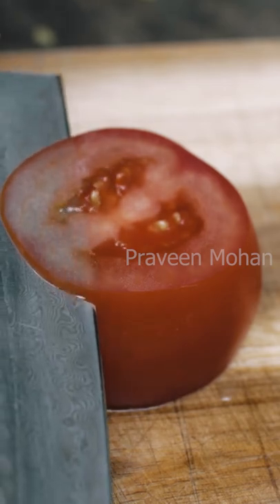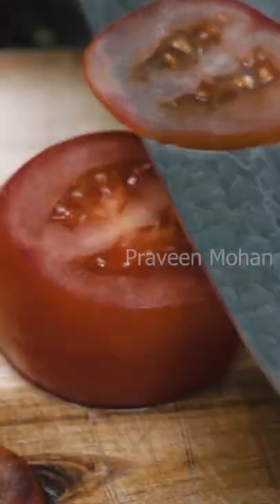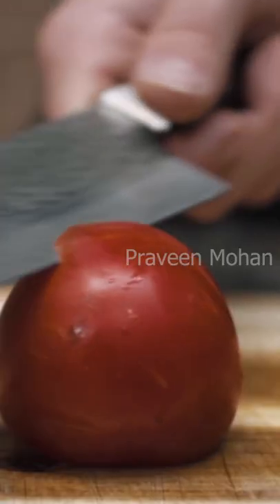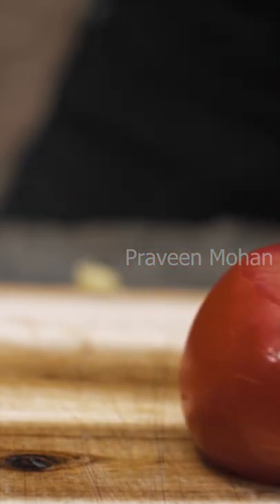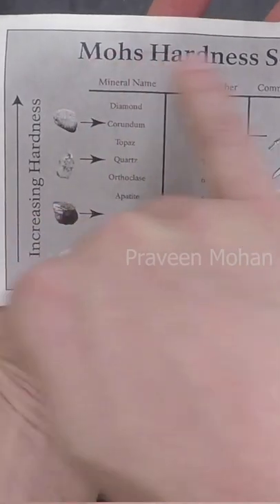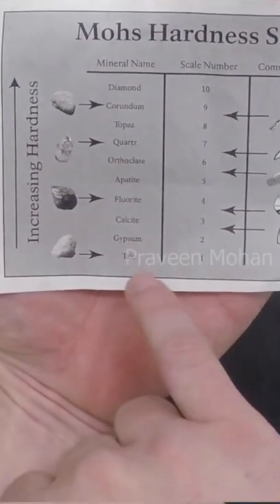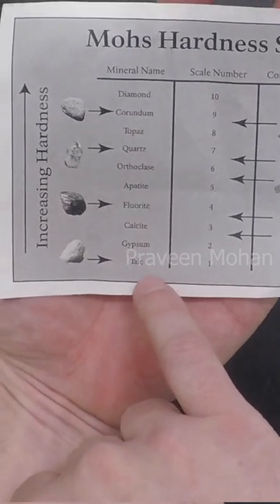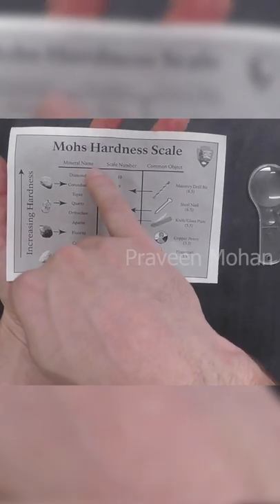Impossible Technology used by Ancient Builders, Kudimiyaanmalai, India